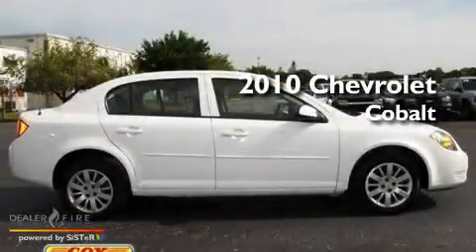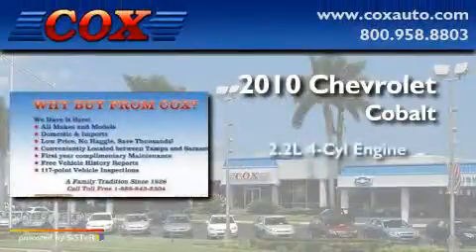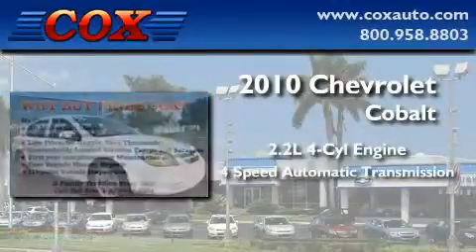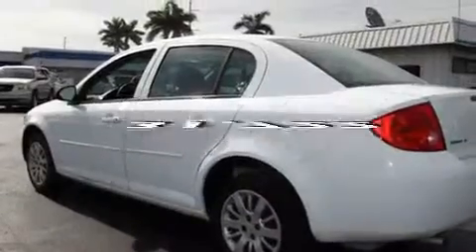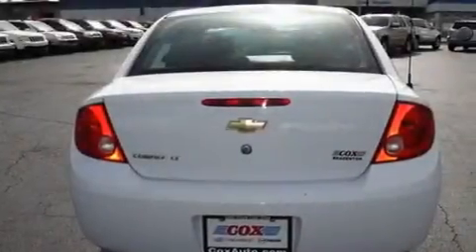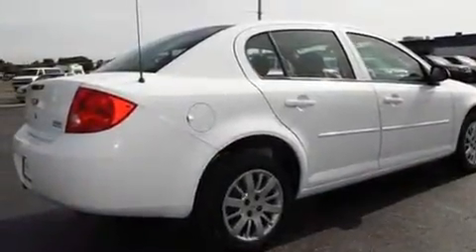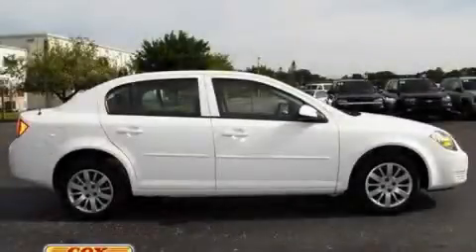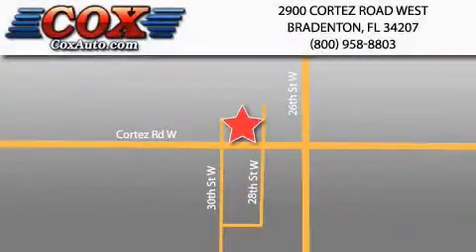2010 Chevrolet Cobalt Bradenton FL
Year : 2010

 Make : Chevrolet

 Model : Cobalt

 Engine : gas 4-cyl 2.2l/134.3

 Trans . : automatic

 Exterior : white

 Miles : 31,722

 Interior : black

 Cox Automotive

 2900 Cortez Road West

 2010 Chevrolet Cobalt Bradenton FL